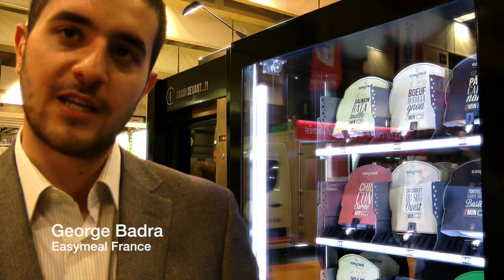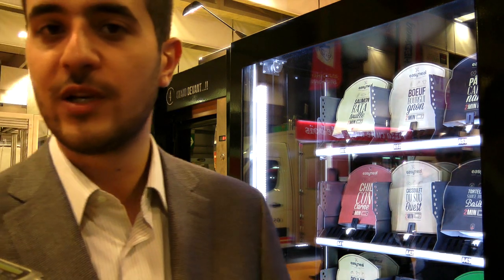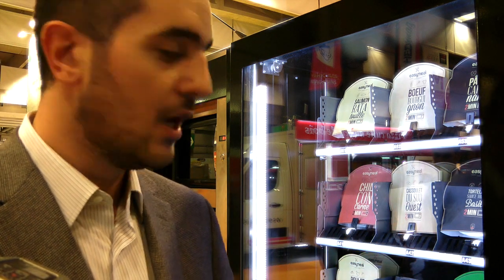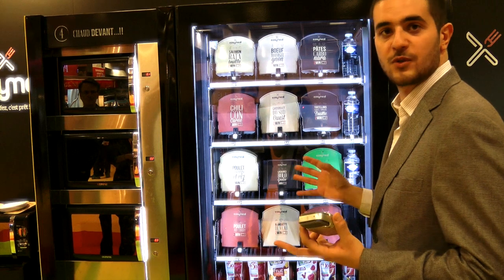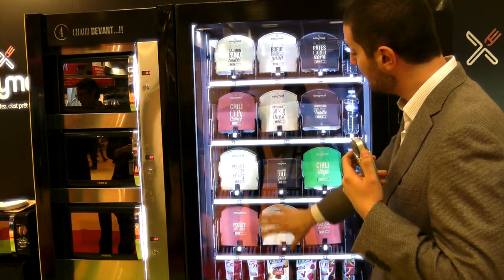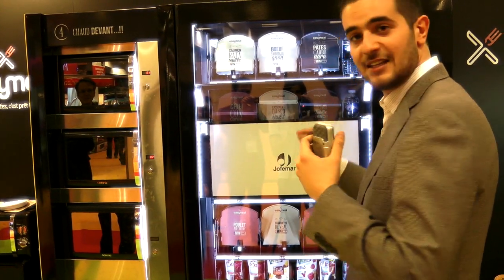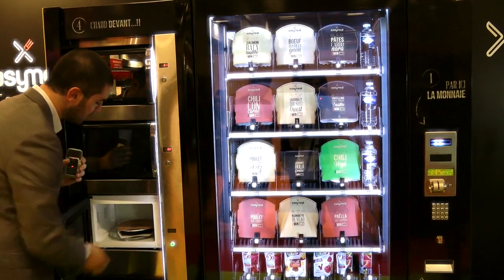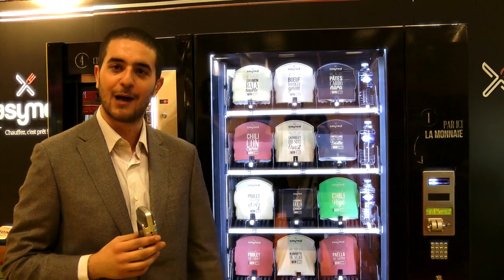George Badra demonstrates the Easymeal microwave vending machine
-- Easymeal co-founder and CEO George Badra demonstrates the brand's new microwave vending machine. Interview took place at Vending Paris 2014. Produced by Shaun Weston. Intro audio is 'Locally Sourced', which is licensed by YouTube for free use.